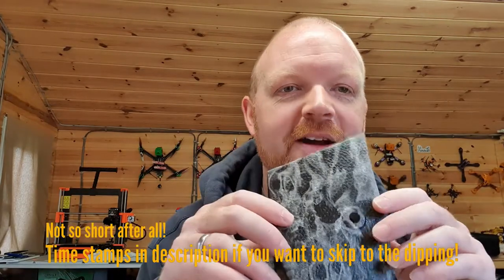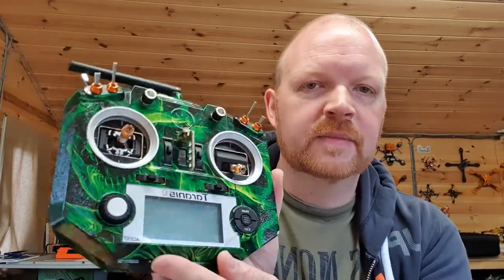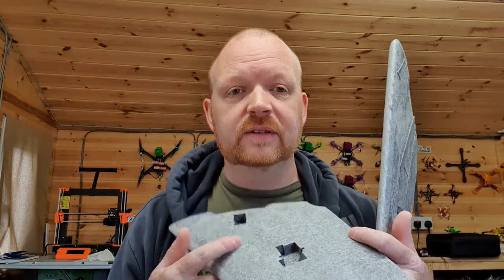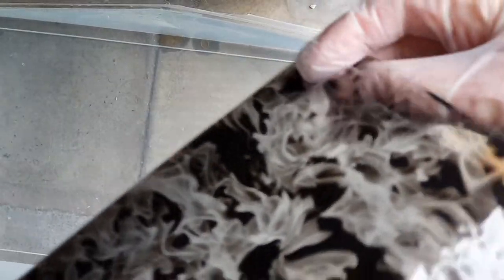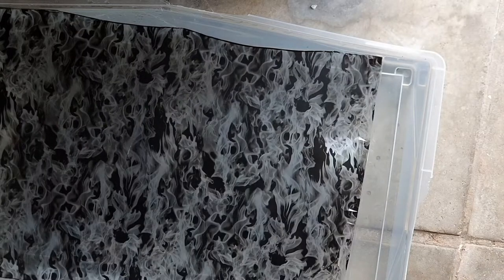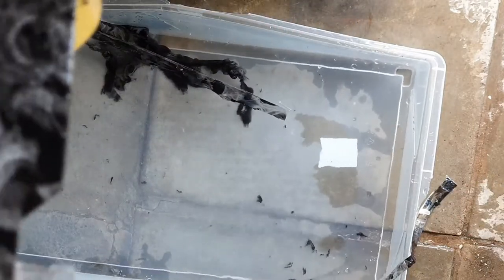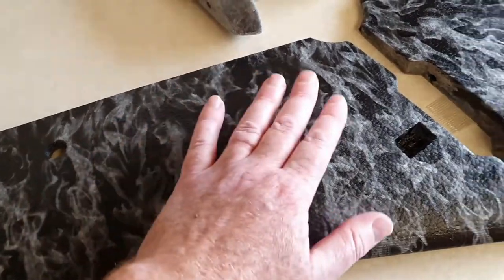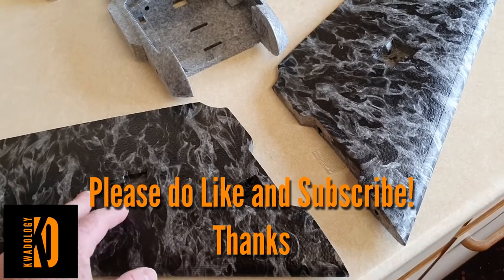How to Hydropdip an EPP Foam Wing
If you are interested in Hydropping, search for Hydrographics to find a supplier in your country.
For UK residents I have had a good experiance with dipthis.co.uk

Time stamps:
0.00 Overview of the hydrodipping process
4.32 Preperation for dipping
11.15 Dip 1 - Top view
16.15 Dip 1 results
18.08 Dip 2 - Side View
22.00 Final tips & Summary